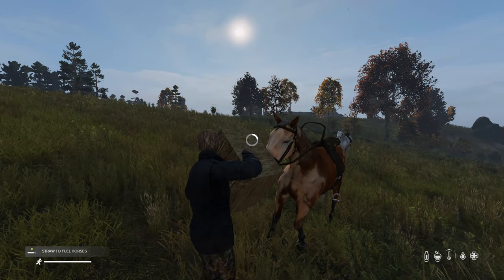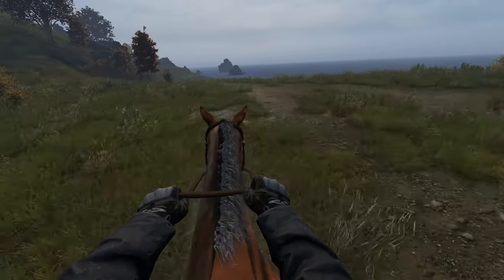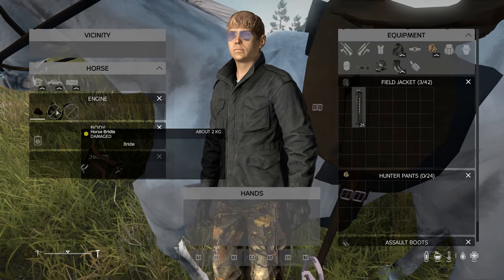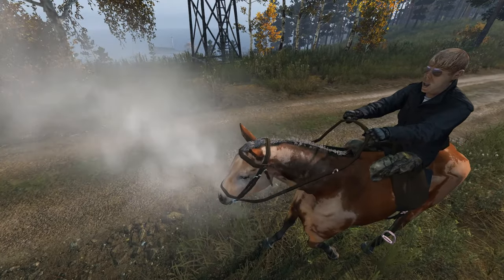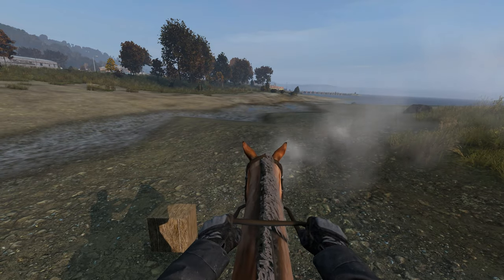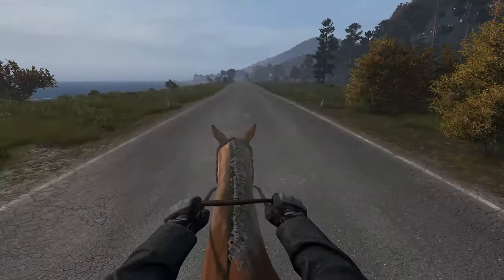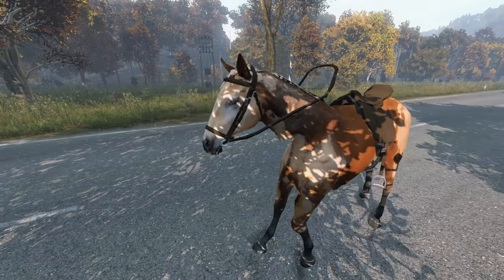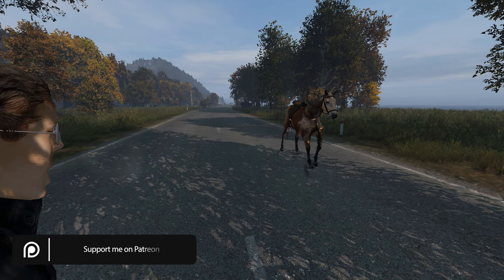This Horse Mod Is AMAZING! ~ DayZ 1.07 Mod Gameplay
Today we take a look at the work Deanos Beano has done so far on his horse mod for DayZ, amazes me to finally see something like this in game!